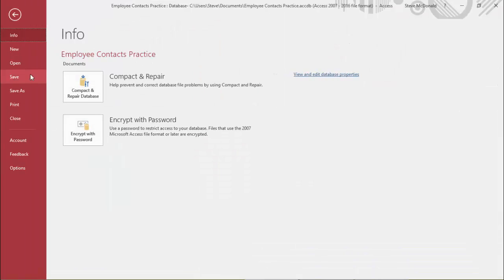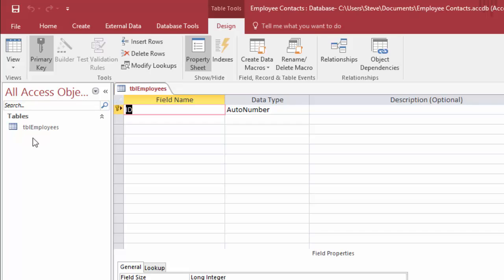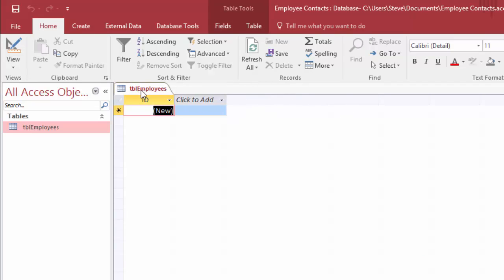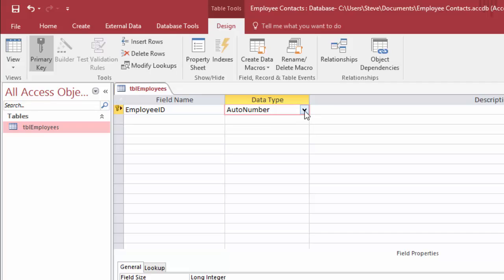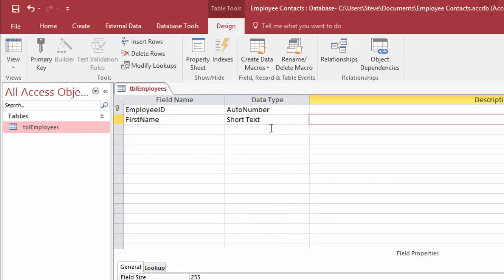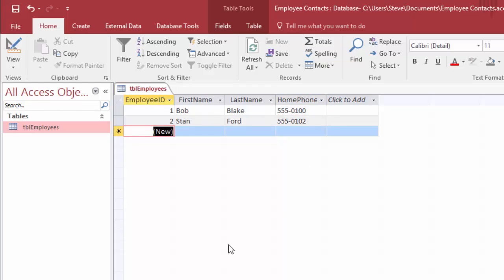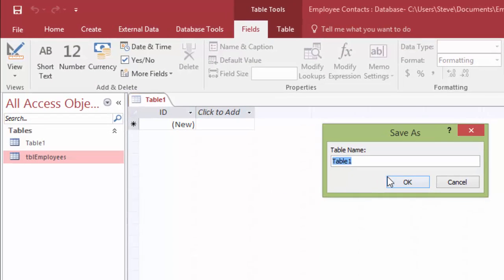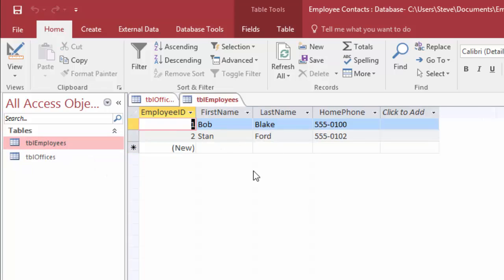[KOMPUTER AKUNTANSI 2] 1. Create Your First Table in Access